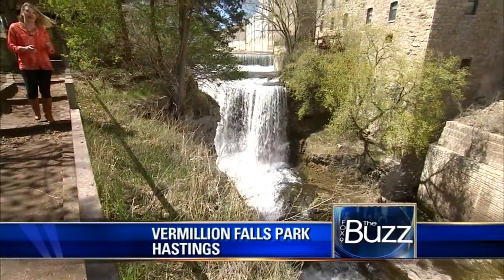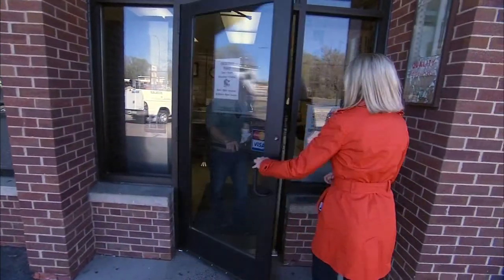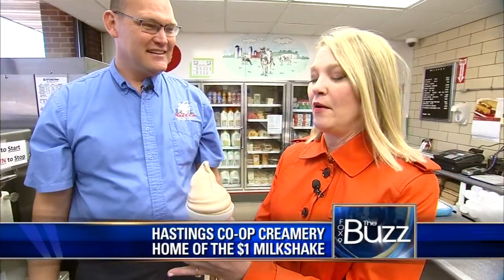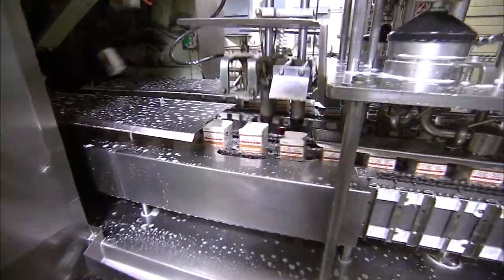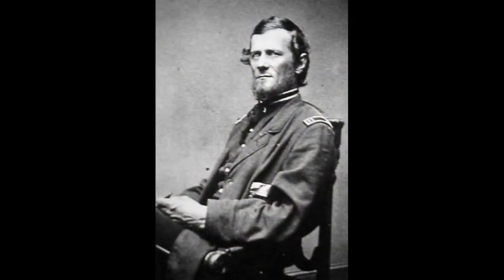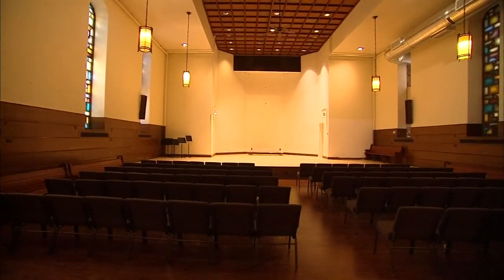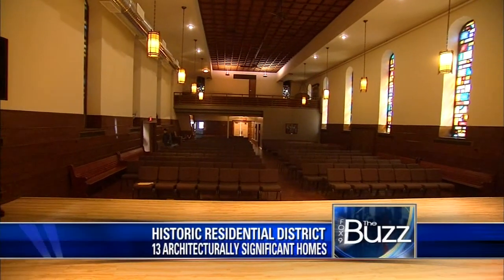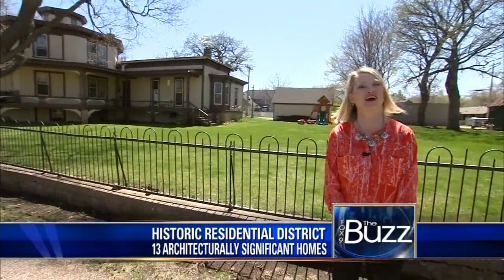ma hastings segment 2 5415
MA Rosko explores Hastings MN on FOX9
Segment 2